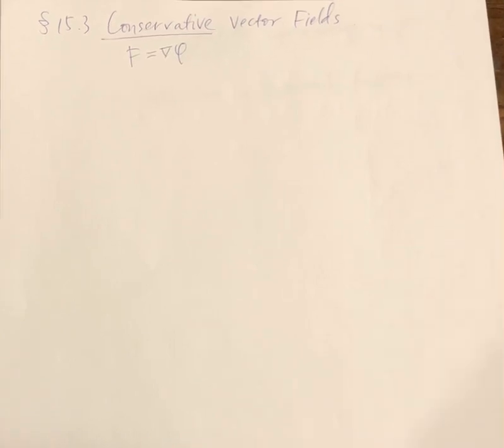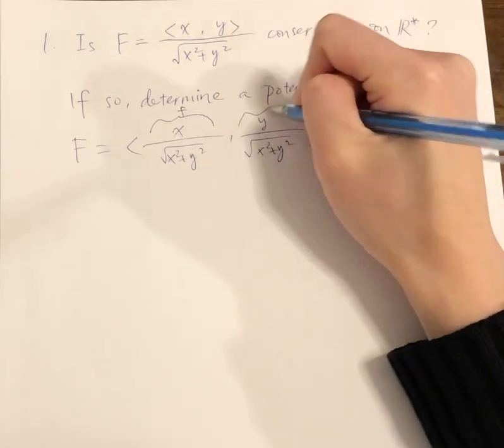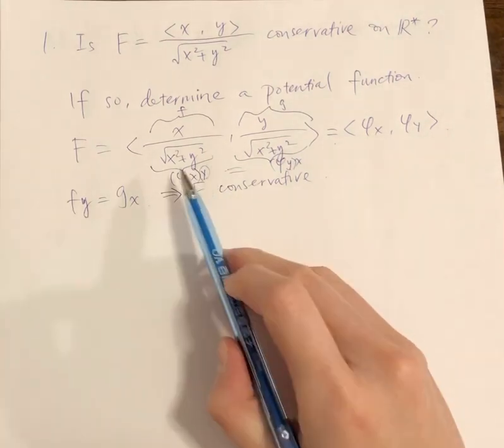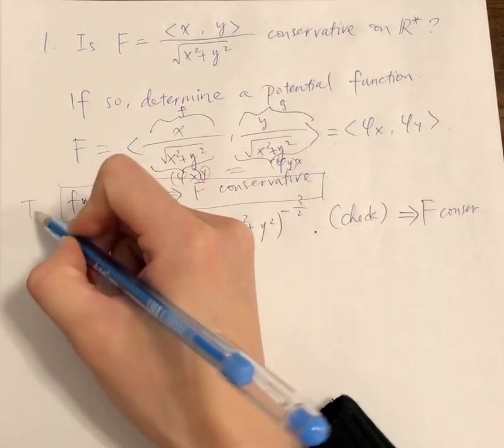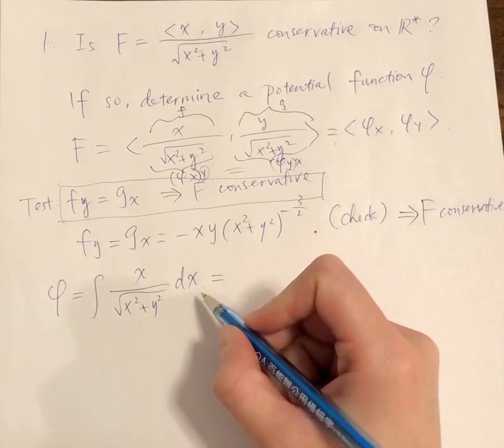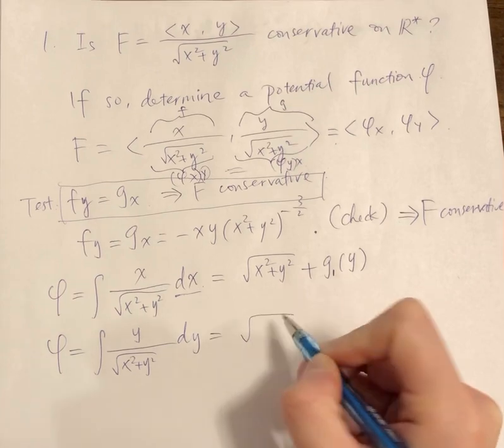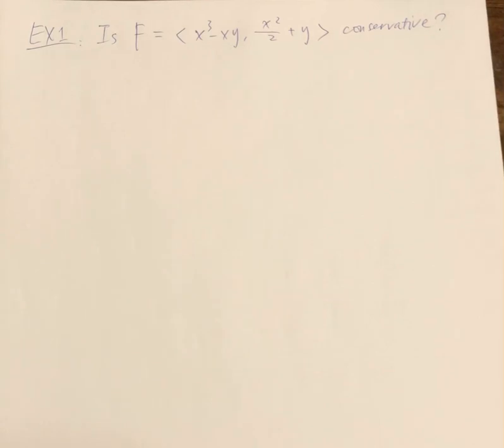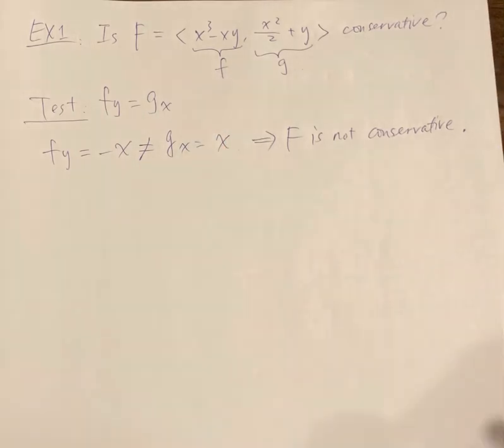15.3 Is F conservative?